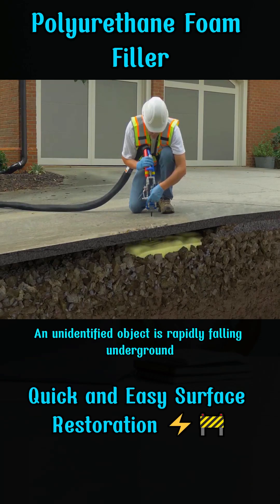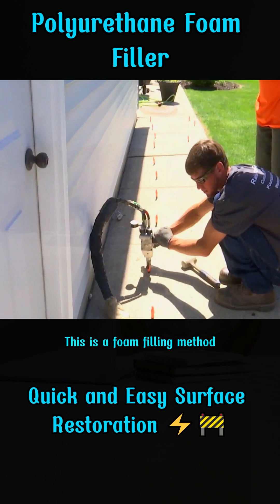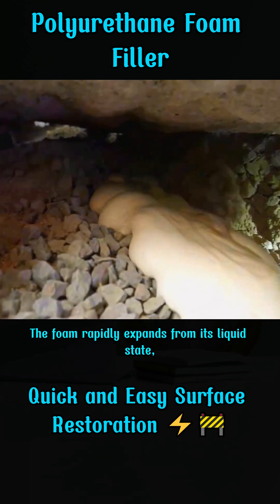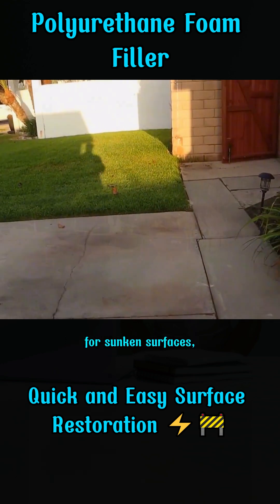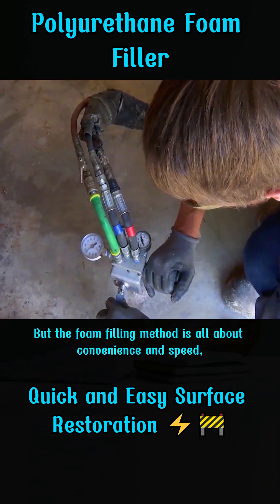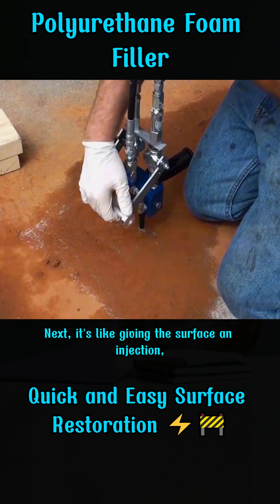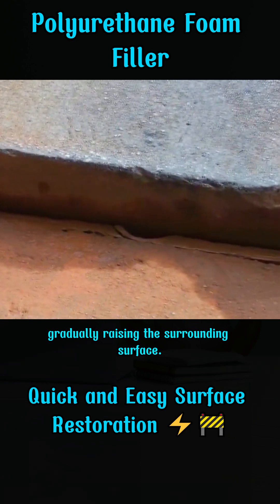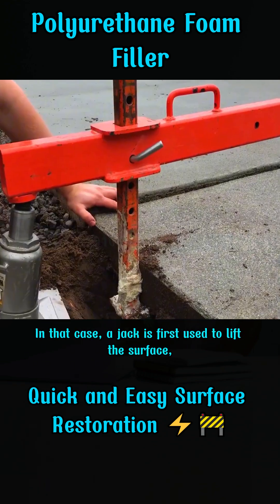0110. Polyurethane Foam Filler: Quick and Easy Surface Restoration ⚡🚧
Polyurethane foam filler is an amazing solution for restoring sunken surfaces without the need for digging. This method is fast and efficient, with the foam expanding upon contact with air, lifting the surface back up within minutes. 💡 Whether the surface is thin or thick, polyurethane foam can handle the job! Plus, it's a much quicker alternative to traditional methods that would slow down construction time. 🚀 Ready to fix sunken surfaces quickly and easily? Discover more about this incredible foam technology now! 🛠️